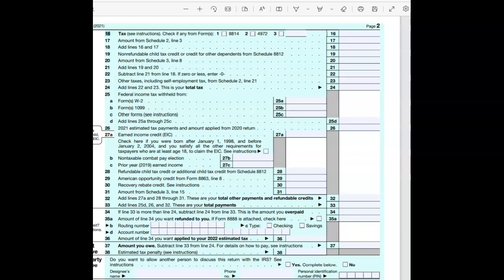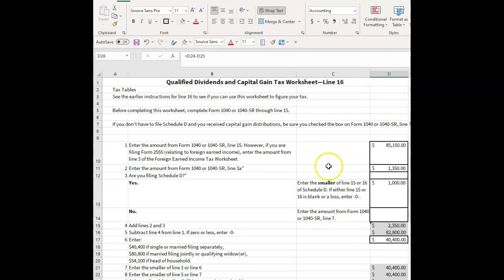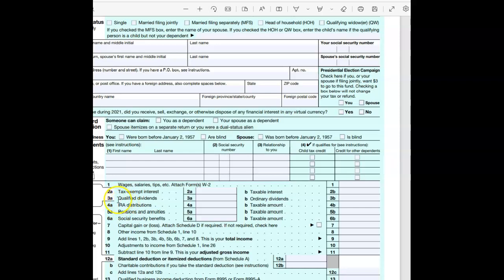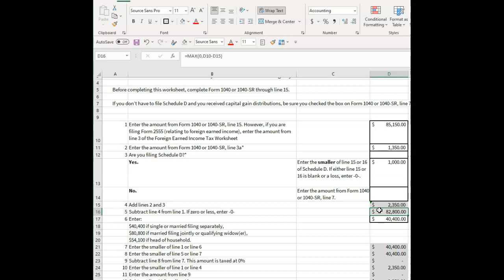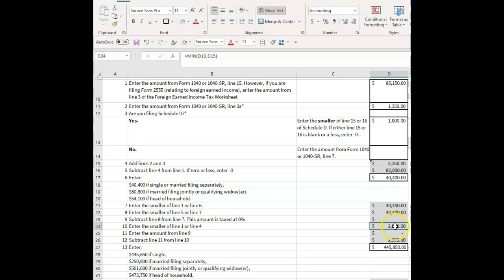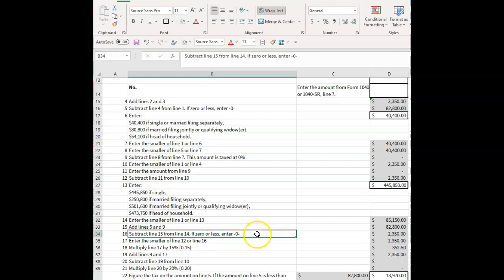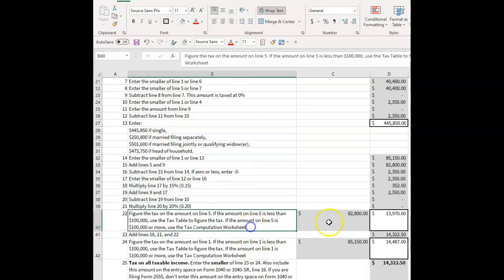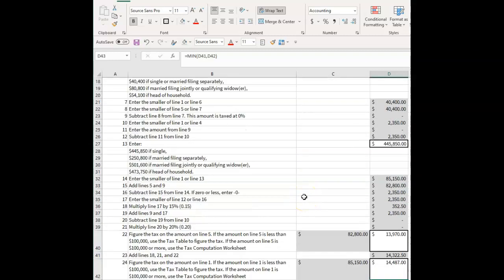Qualified Dividends and Capital Gain Tax Worksheet in Excel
I created this Excel sheet to help me with my taxation course. Hopefully it can help others. Qualified Dividends and Capital Gain Tax Worksheet— IRS 1040 Line 16